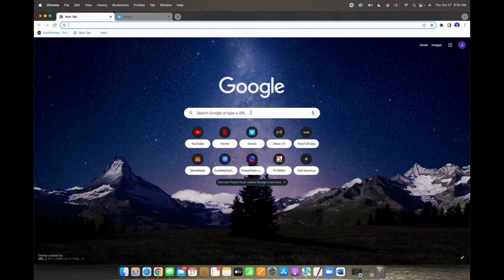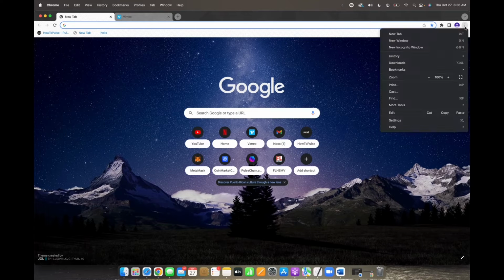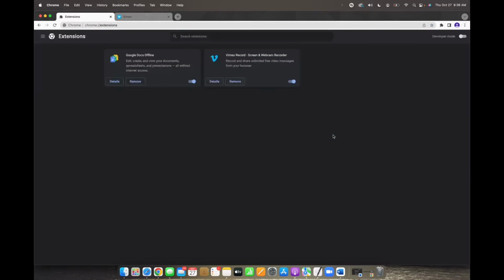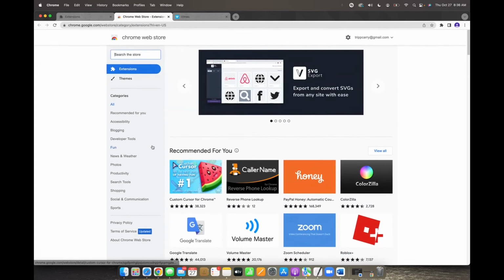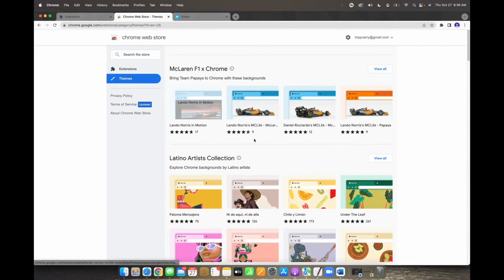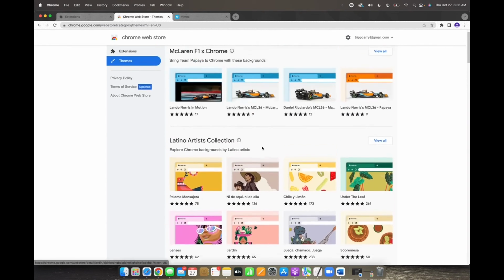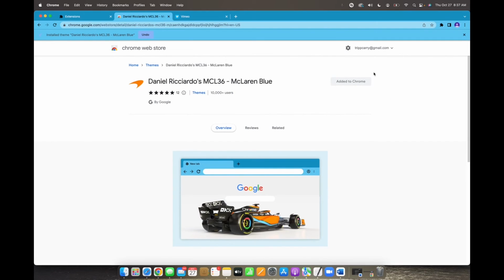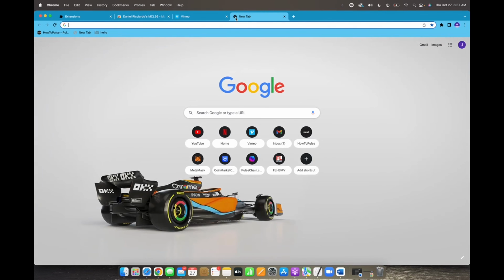Chrome - How To Get To The Chrome Store & Download Extensions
Learn how to get to the Chrome store and download extensions!